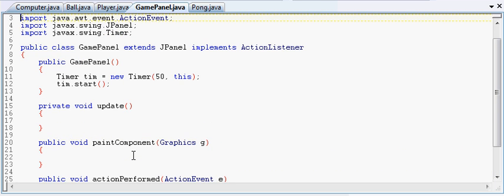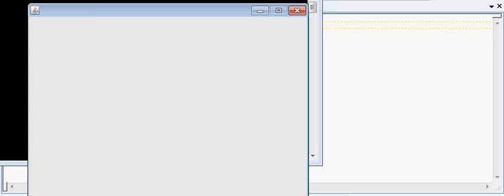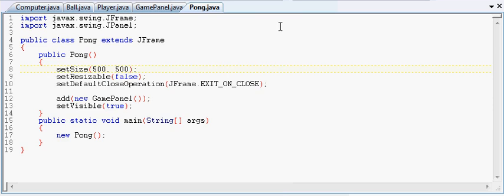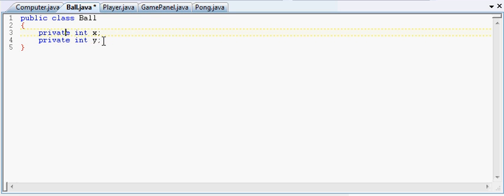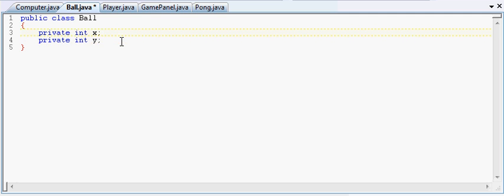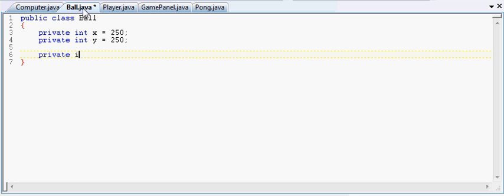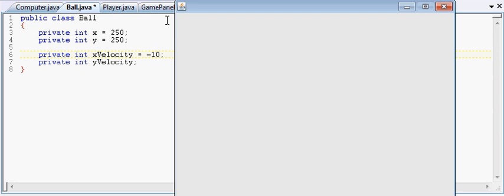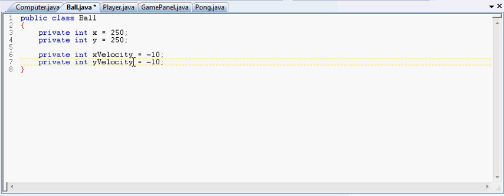Java Game Tutorial - Pong 04: Our Balls Are Showing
We talk about the basics of the screen coordinates and how it relates to our balls.